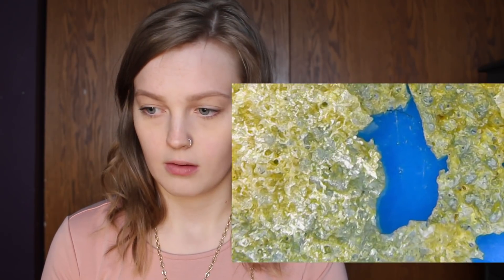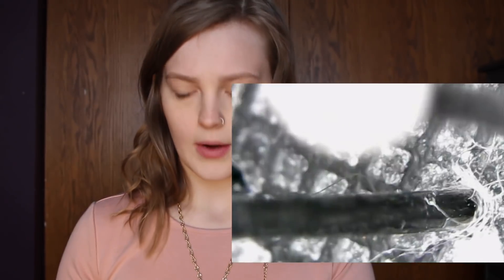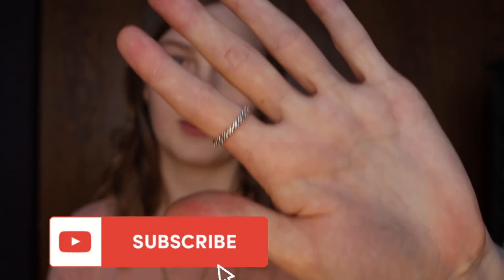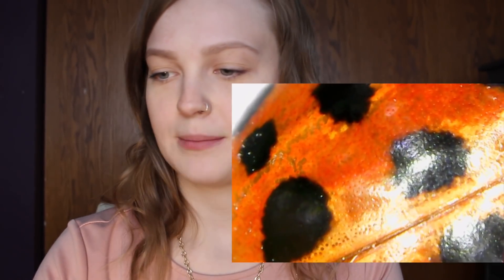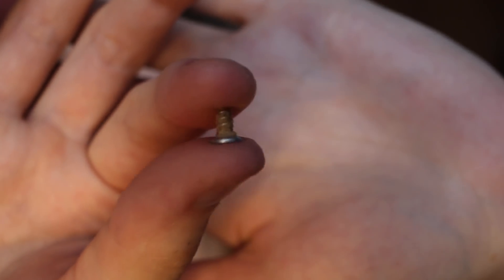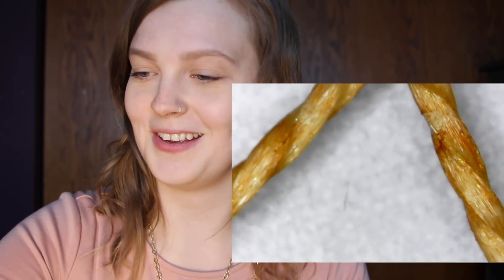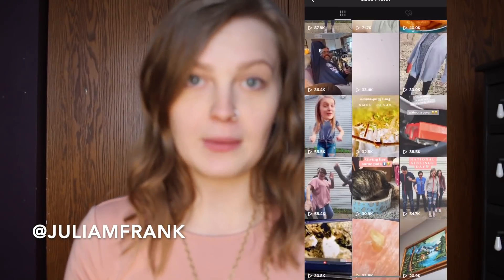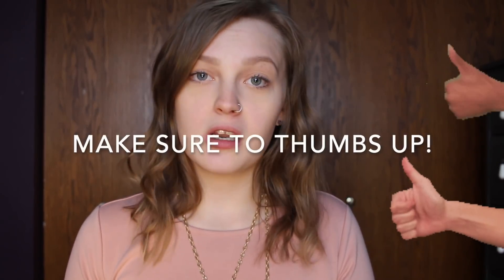MICROSCOPE CHALLENGE 2!! Extremely GROSS pimple popping! 1000x Magnified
I REALLY hope you enjoyed this video, as it's risky business putting all my gross-ness out on the internet for the rest of my life 😂
I hope you and your family are all safe & staying inside during this pandemic. It'll all be over soon if we all just follow the rules to stop the spread! WE GOT THIS ❤️

We're all human, buy yourself one for the test! I promise yours will look as gross if not grosser 😂
Who's still here & ready for a part 3?
jkjk new content coming soon 👀

This microscope will entertain you & your ENTIRE FAMILY during quarantine!! I promise 😳
(sorry for the longggg link!)

Microscope I used: UNDER $25!!!